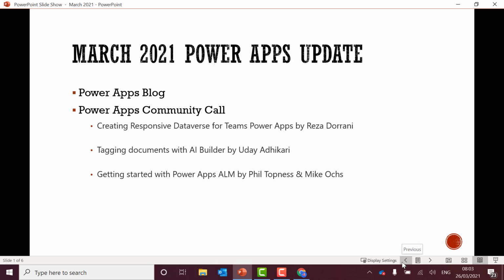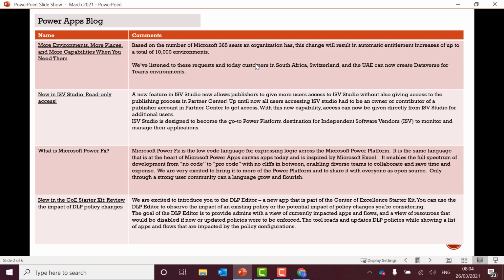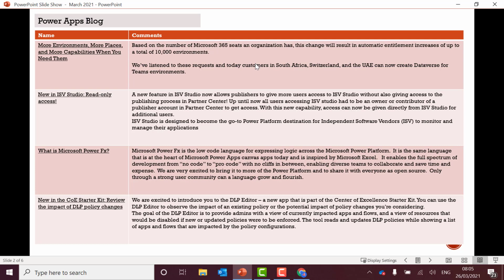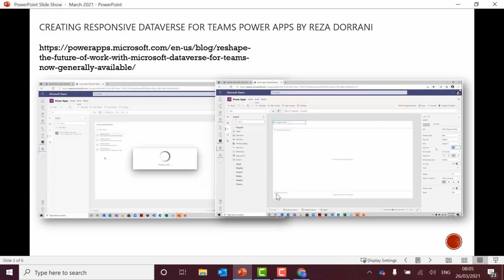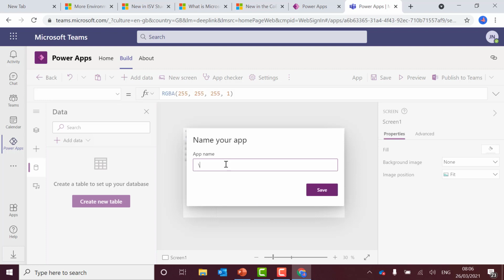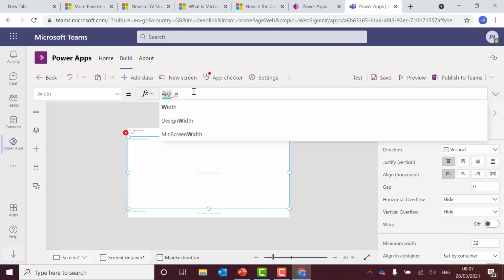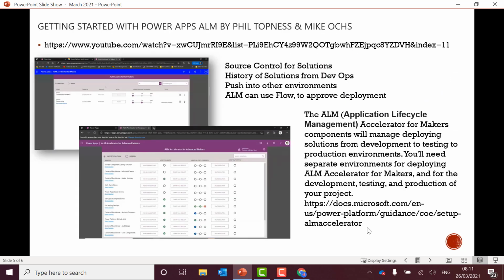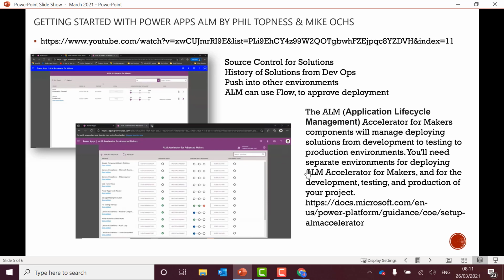Power Apps Latest Update - March 2021